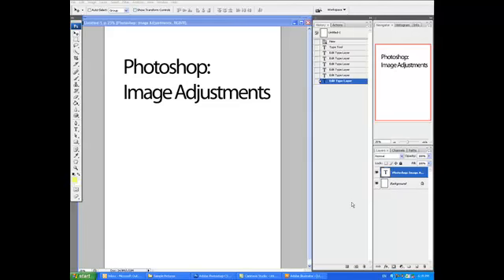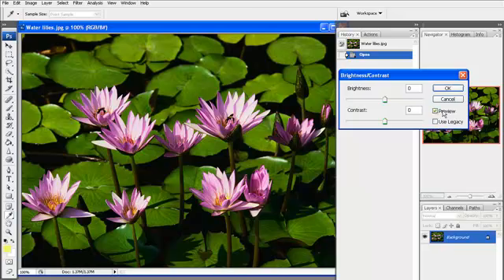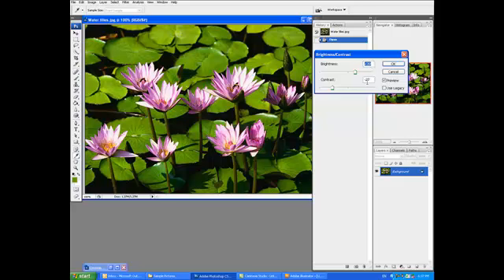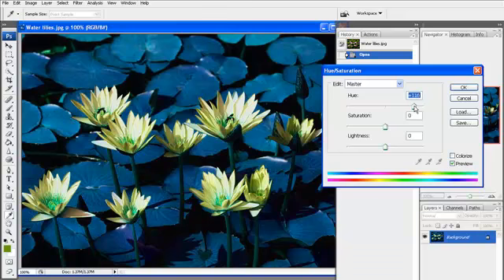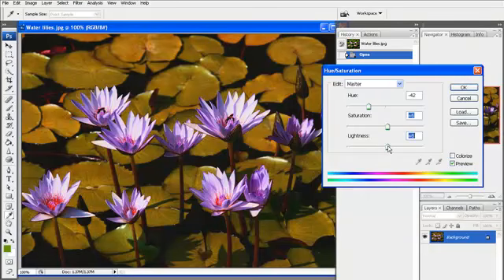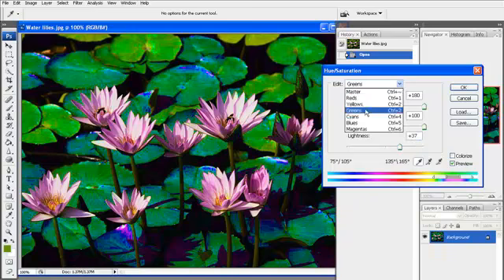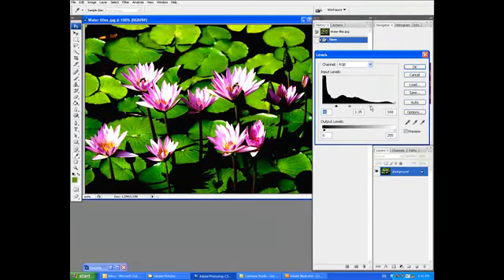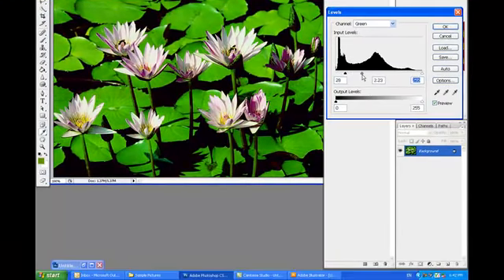Adjustments toolbar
Photoshop Tutorial